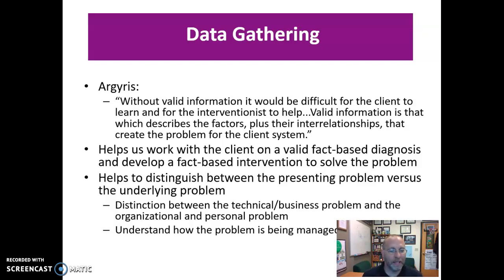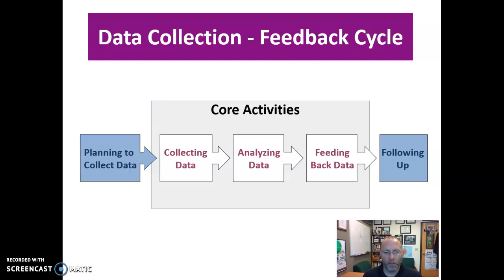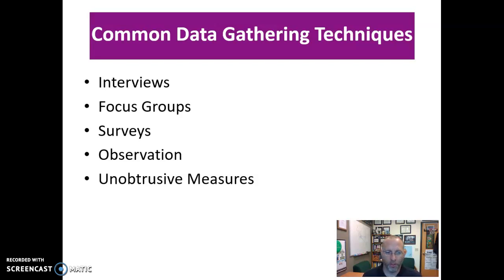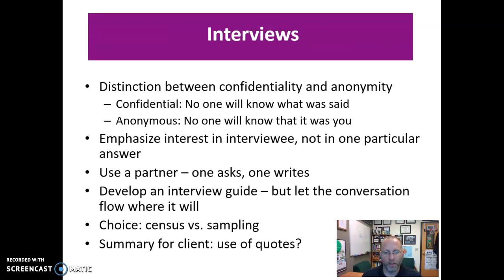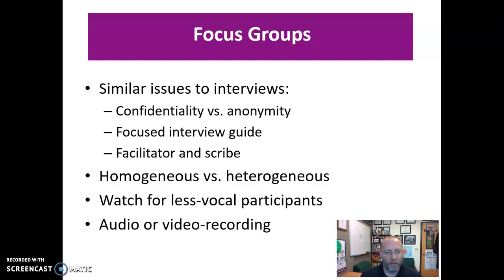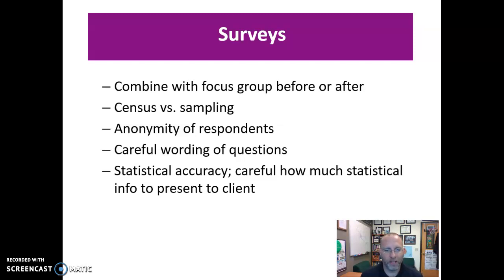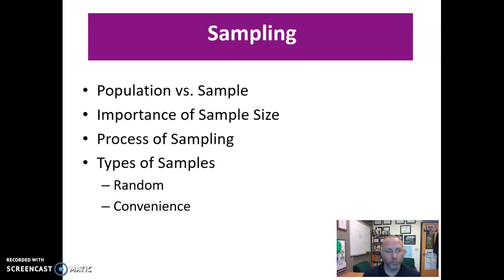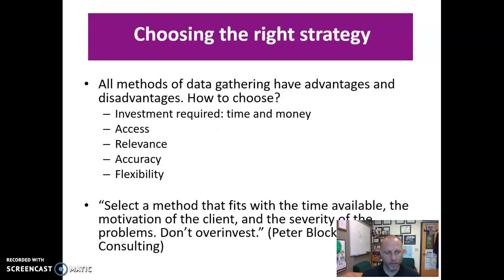Narrated Video Lecture: Data Gathering